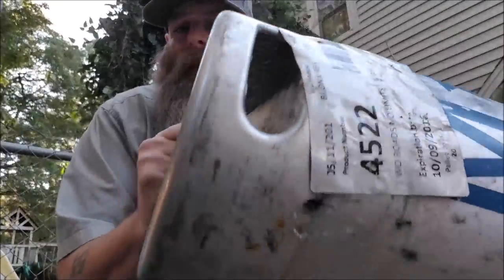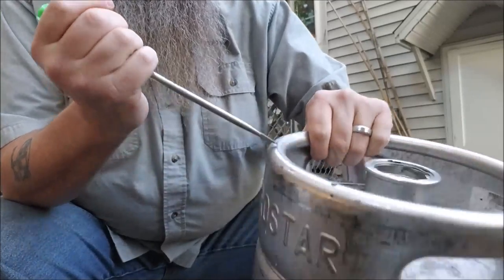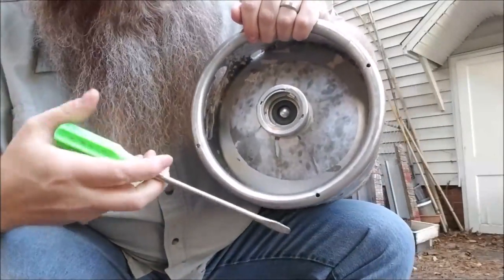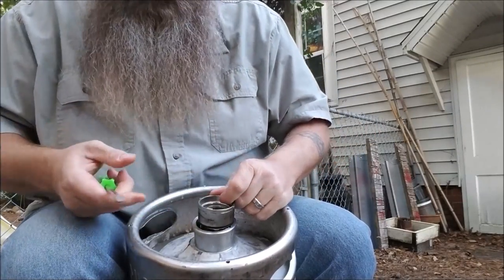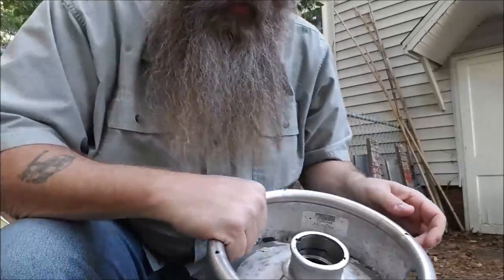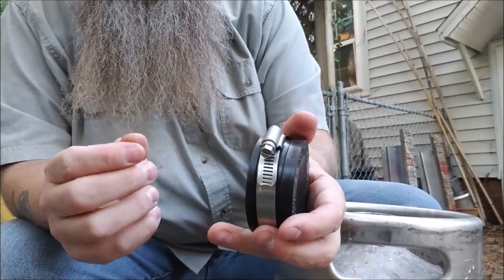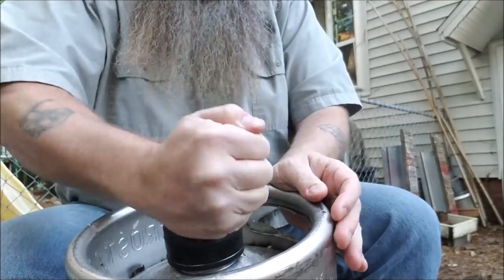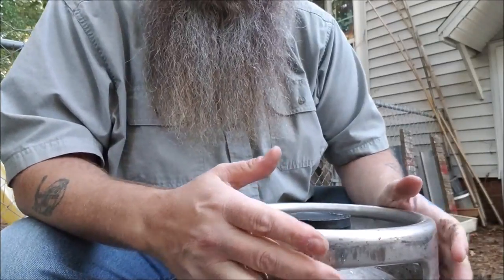How to convert an old keg for strongman workouts!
How to convert an old keg for strongman workouts! Finding the keg is probably the hardest part of this project. But, once you have one, the conversion is pretty simple. Your new piece of equipment will provide you with just about everything you could ever want on a solid core workout.